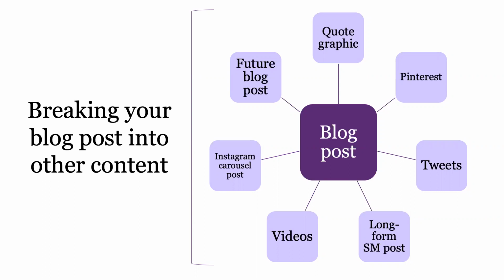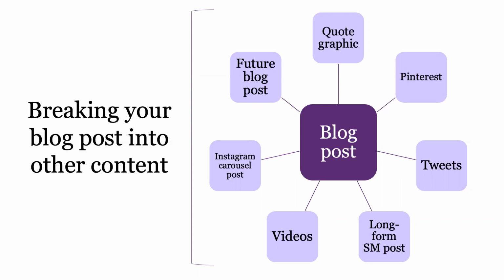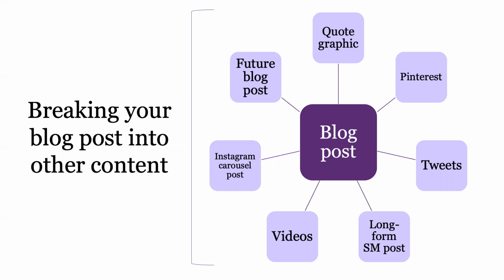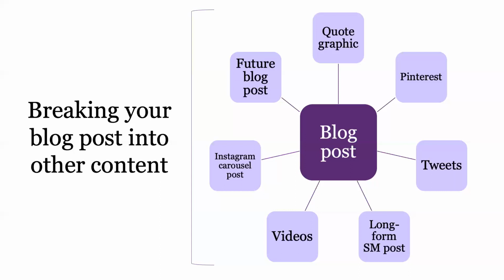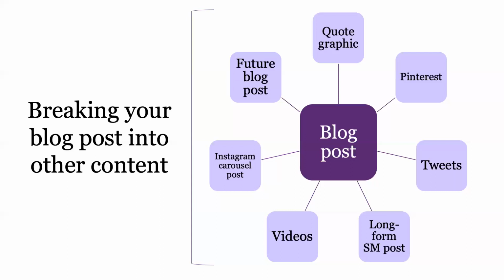How To Repurpose One Blog Post Into 12 Other Pieces of Content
Did you know that you can repurpose one blog post into 12 other pieces of content? It’s true! If your blog post is 300-500 words (or longer), you have so many ways to repurpose it.

Repurposing is a major time saver. Do not re-create the wheel with your content marketing!

You may be concerned that your ideal clients will judge you for repurposing your content. Let me put your worries to rest. First, your ideal client won’t care – if she even notices. Second, we all learn in different ways, so repurposing content helps you teach your ideas in various formats.

Ready to learn how to repurpose your blog post? Keep watching and be sure to start implementing with your next blog post.

Jill Celeste, MA
Marketing teacher for spiritual, change-making female entrepreneurs